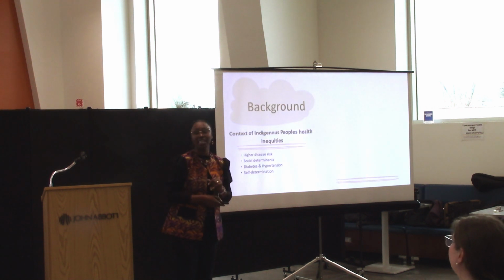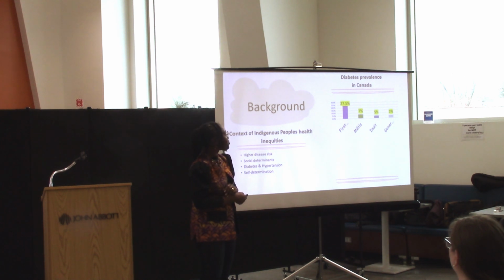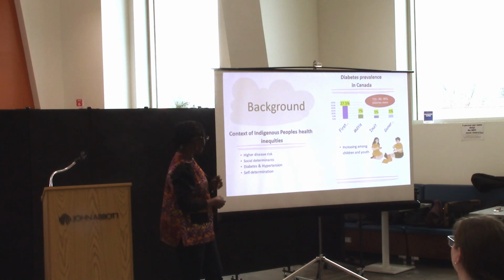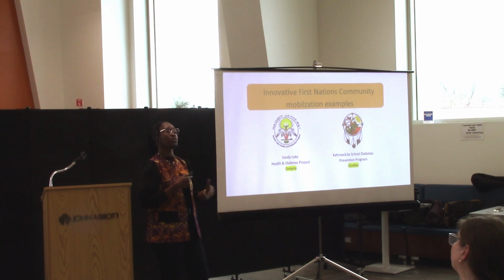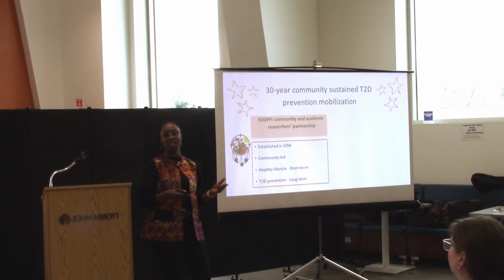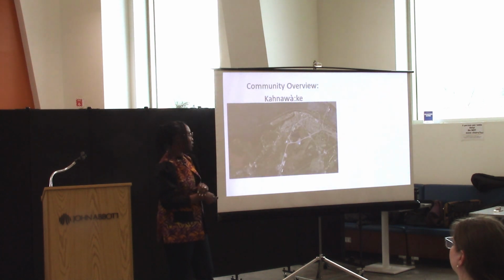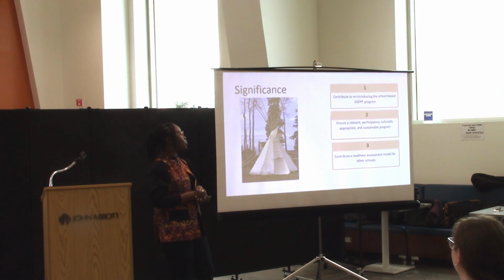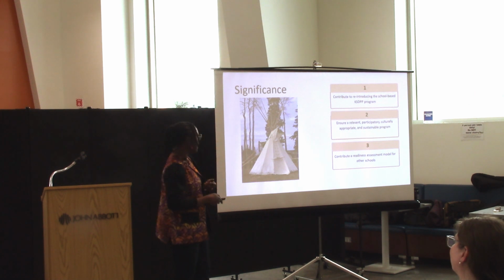Building a Healthier Future: Community Vision for Sustainable Diabetes Prevention - Ekua Manful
Building a Healthier Future: Community Vision for Sustainable Diabetes Prevention
2025 John Abbott Sustainability Through Science Symposium

Held in partnership with John Abbott College and the Lister Family Engaged Science Initiative, the John Abbott Sustainability Through Science Symposium features three Macdonald Campus graduate students giving an engaging 10-minute talk about how their research contributes to a more sustainable future.

Ekua Manful, MSc student, School of Human Nutrition

Indigenous Peoples in Canada are addressing health inequities through community-led, culturally grounded solutions. In 1994, a First Nations community partnered with academic researchers to implement and evaluate school health programs for Type 2 Diabetes (T2D) prevention. Despite positive impacts, T2D remains; a 2018 report indicated 50% of children are overweight or obese. This study aims to assess the readiness of elementary schools to revitalize and sustain the school health program within the community’s new wellness plan and the education system centered on language and culture.